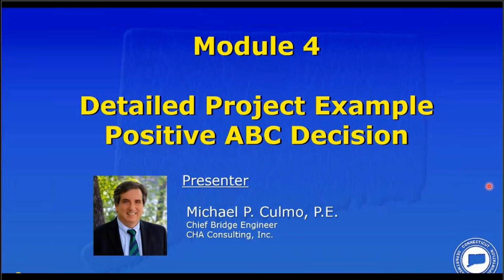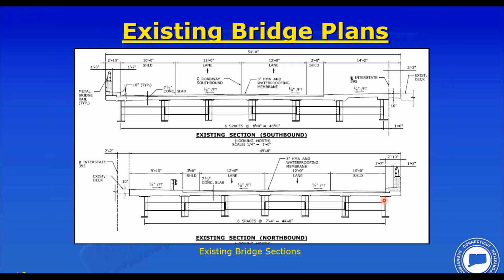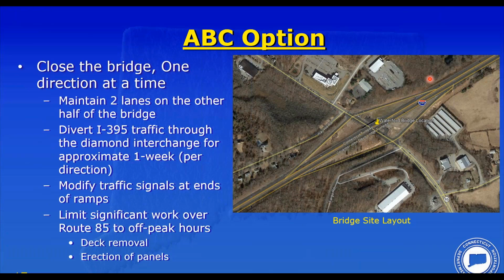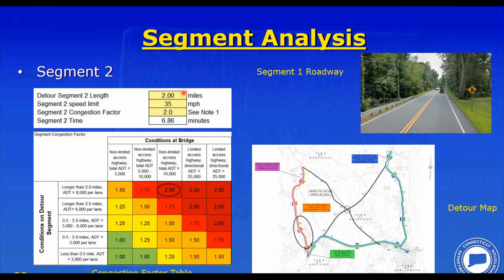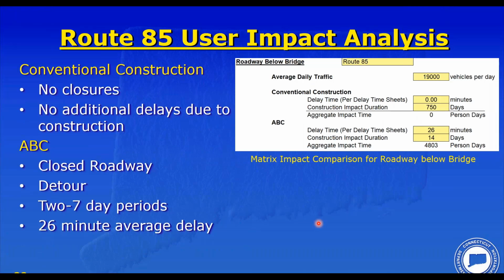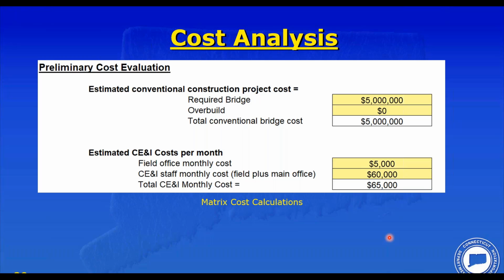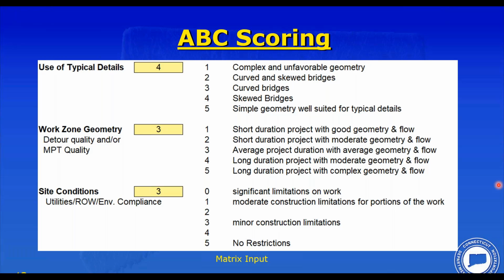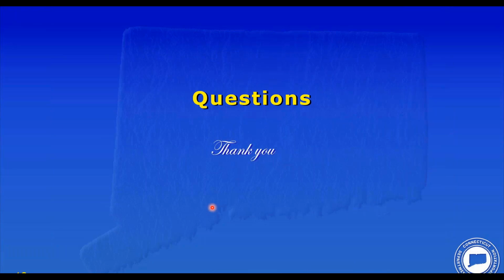Old - File - Development and Implementation of the Connecticut DOT ABC Program - Module 4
Module 4: Detailed Project Example 1 – ABC Decision Process, with Positive ABC Decision by Michael P. Culmo, P.E., Chief Bridge Engineer, CHA Consulting, Inc.